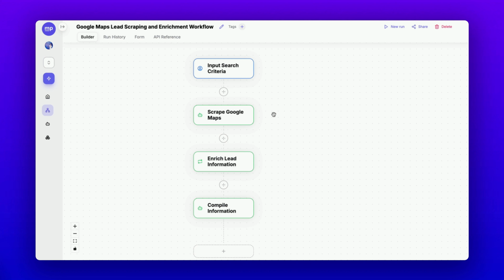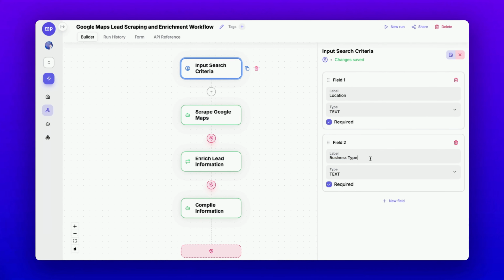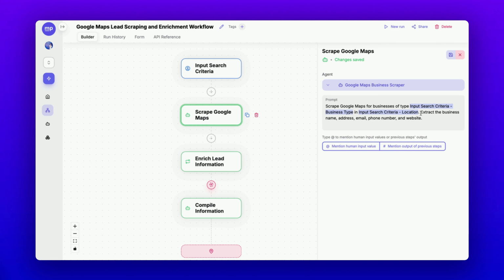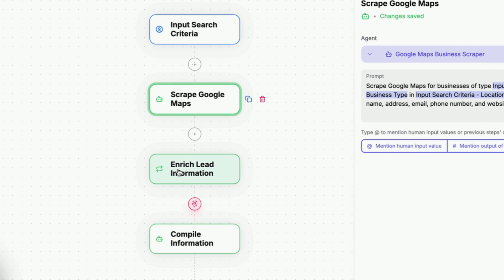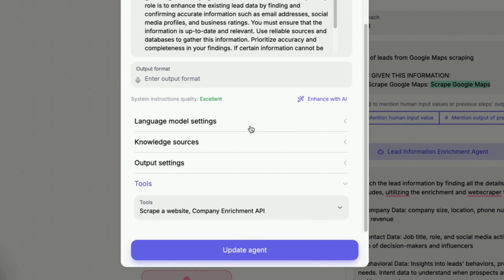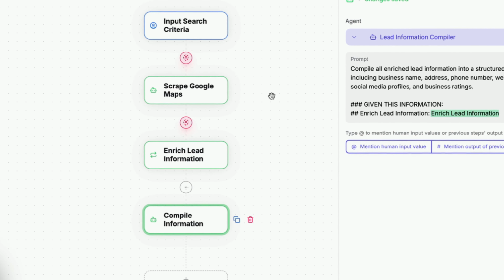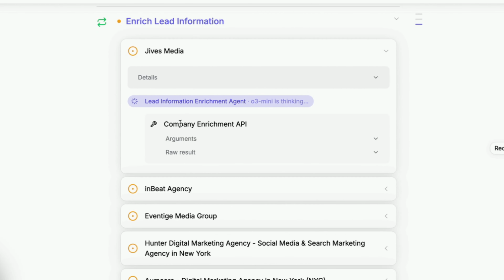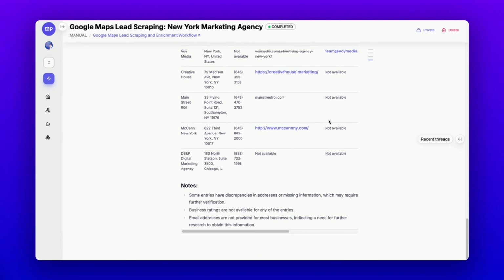This Agent Will Work 24/7 to Generate Leads!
🚀 Explore & start leveraging AI agents and multi-agent workflows for your business

In this video, we will show you exactly how to build a multi-agent workflow on MindPal to automate the lead generation process using Google Map API

👉 You can try this AI workflow yourself and/or duplicate it into your own workspace for further customization

MindPal is a no-code platform to build AI agents and multi-agent systems to automate thousands of tasks for your business.